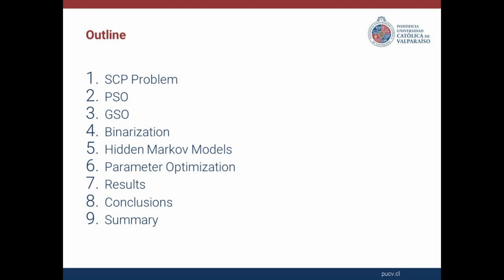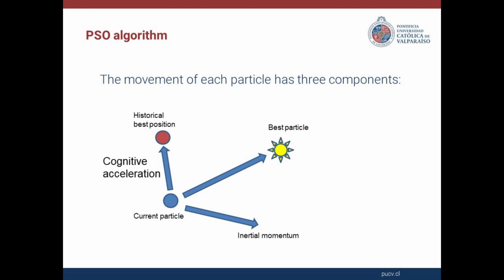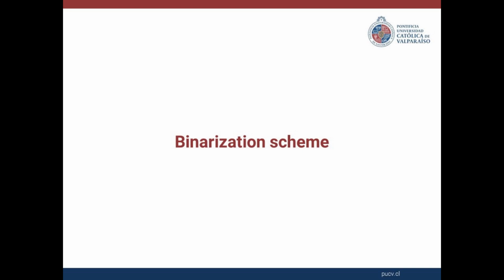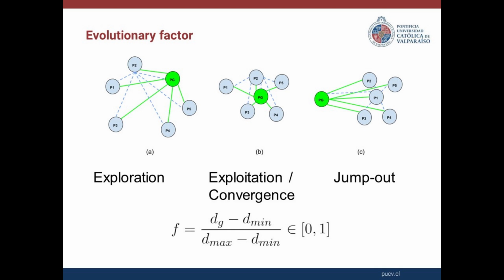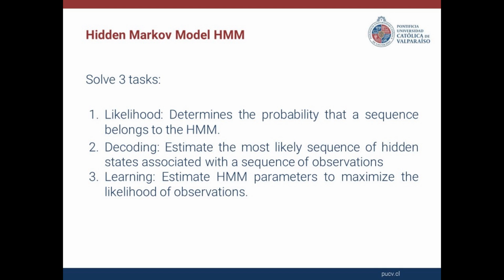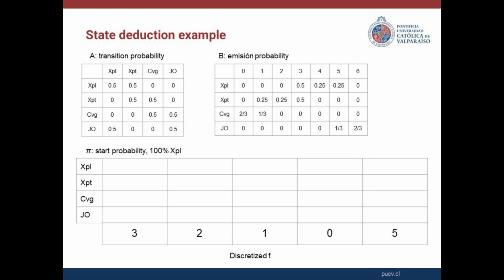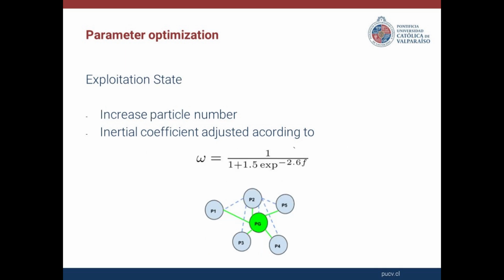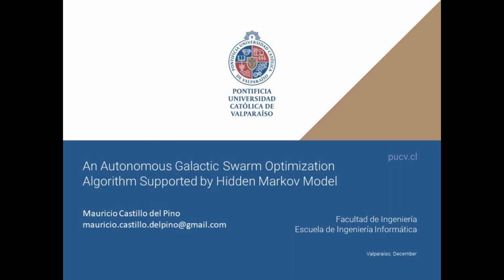An autonomous Galactic Swarm Optimization algorithm supported by Hidden Markov Models